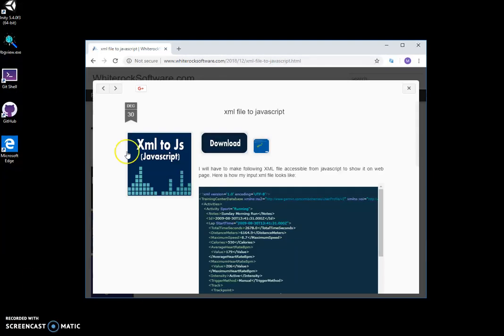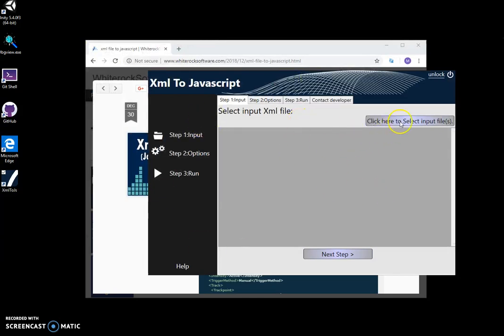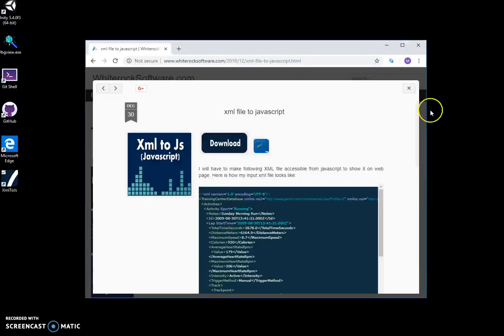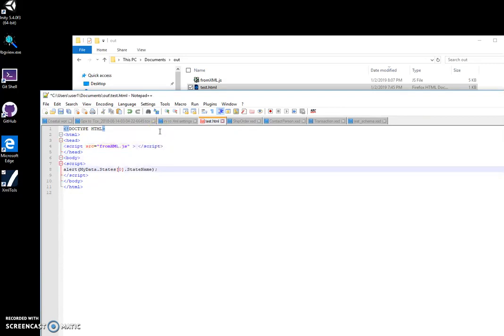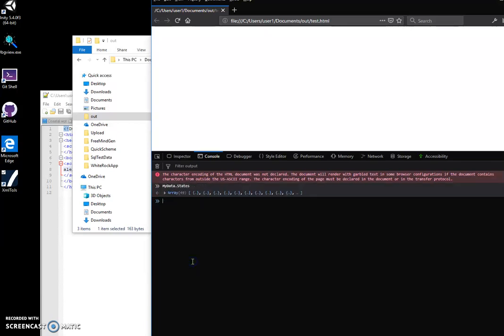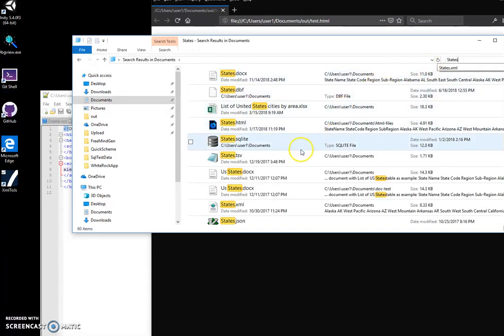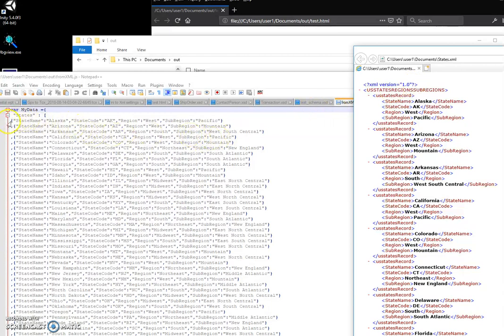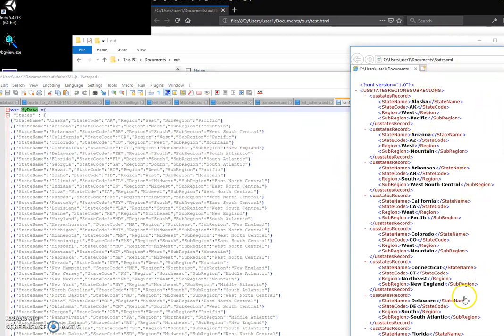convert xml data to array in javascript